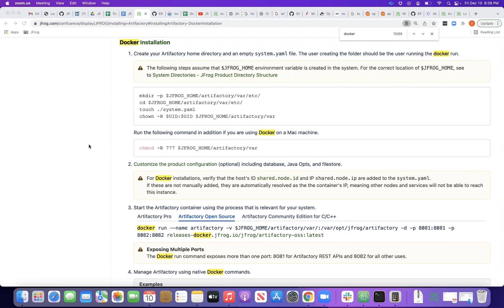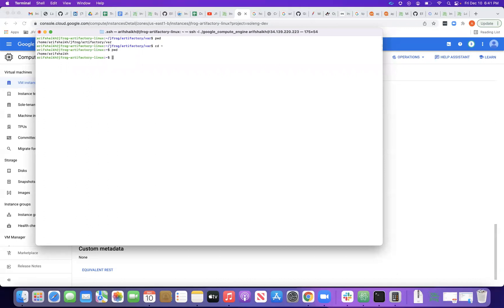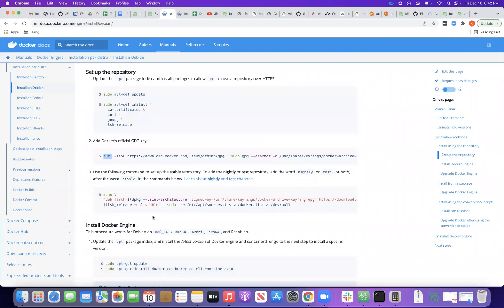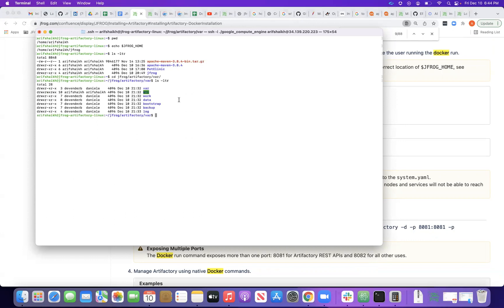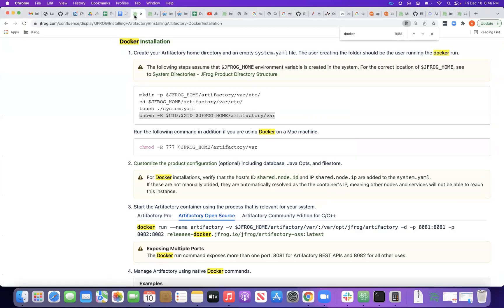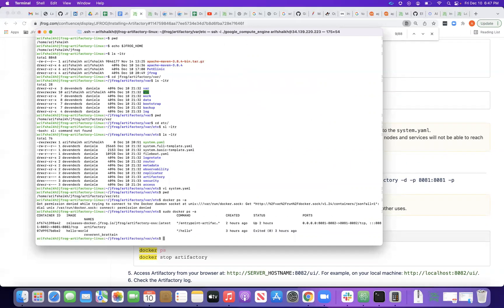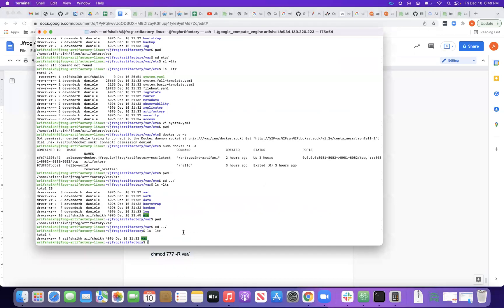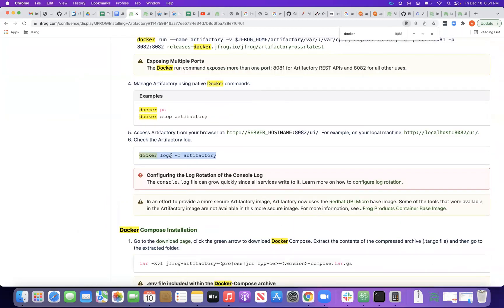Jfrog Artifactory installation using Docker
Artifactory Installation steps using Docker
To Install Java in Debian

To Install Docker in Debian

Install Docker Engine

chown -R username:username $JFROG_HOME/artifactory/var

chmod 777 -R var/
JFROG_HOME=

 export JFROG_HOME=/home/username/jfrog